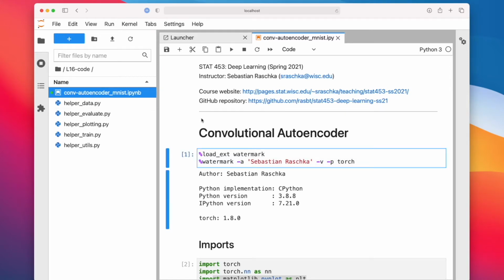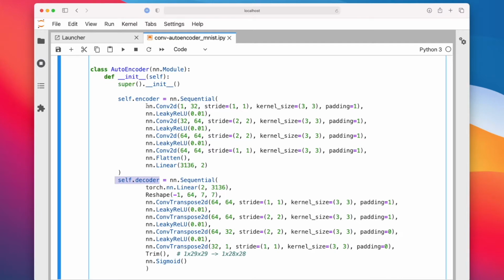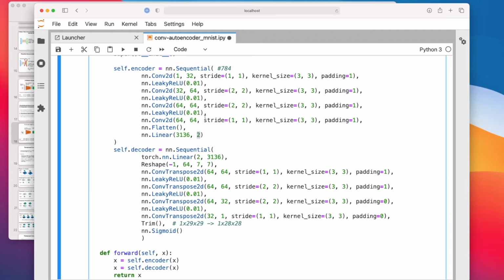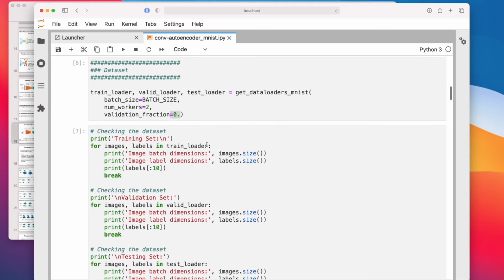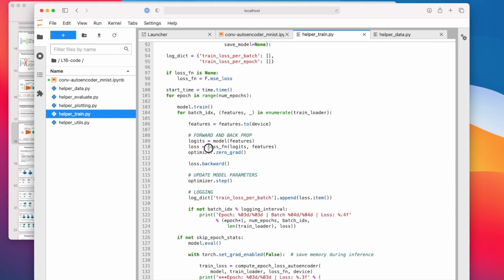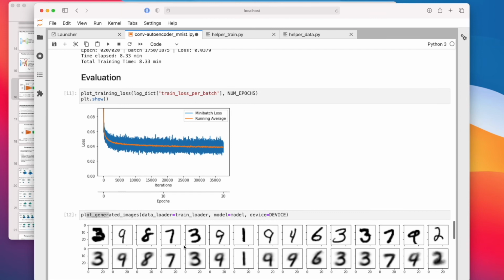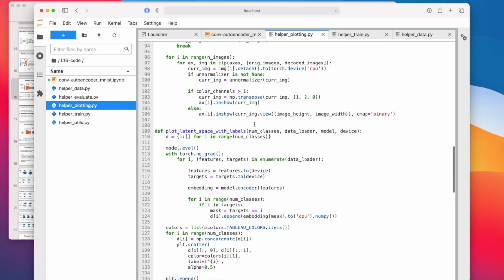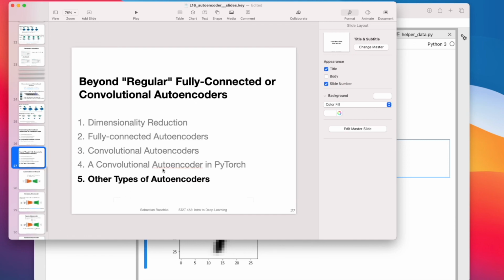L16.4 A Convolutional Autoencoder in PyTorch -- Code Example